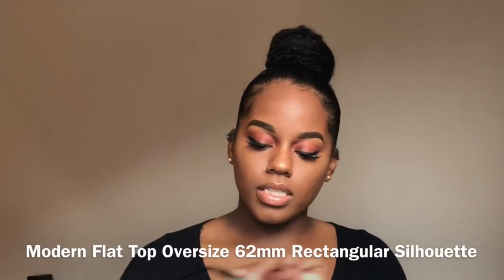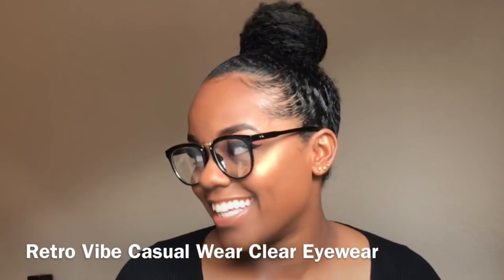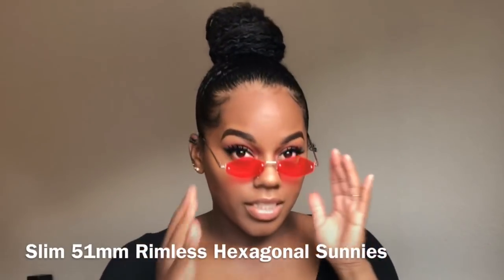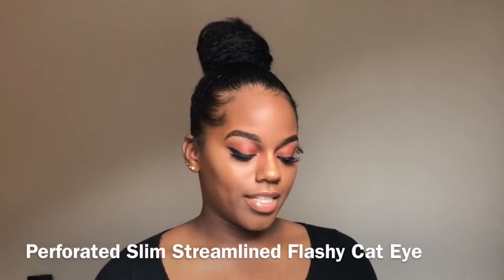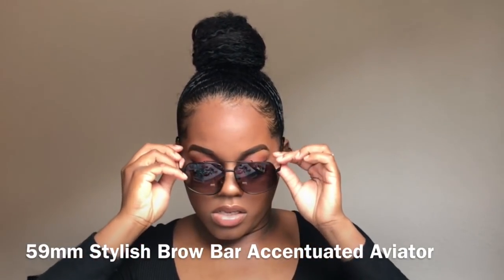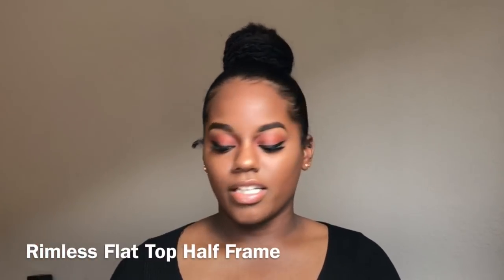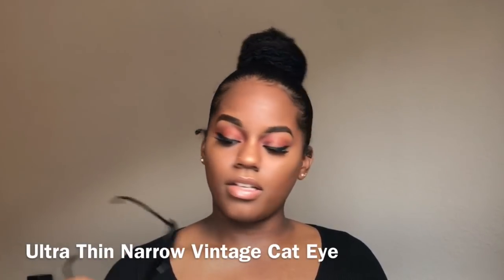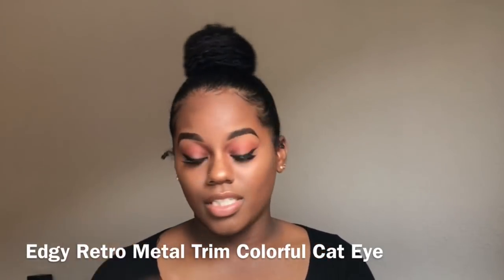$5 SUNGLASS HAUL- SUNGLASSSPOT// AshailD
S N A P C H A T: ohhsnapash
I N S T A G R A M: Ashaild
T W I T T E R: Ashaild
F A C E B O O K: Ashail Davis

3. Slim 51mm Rimless Hexagonal Sunnies

OR

Age: 21
Nationality: Jamaican
Height: 5’5